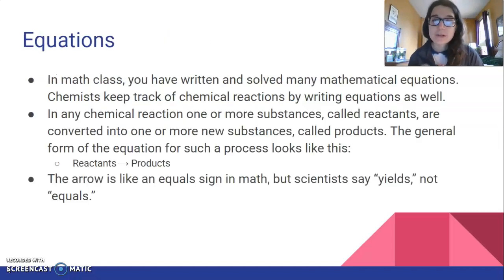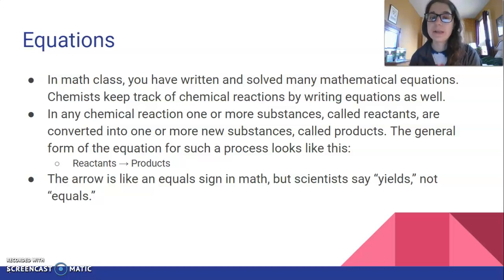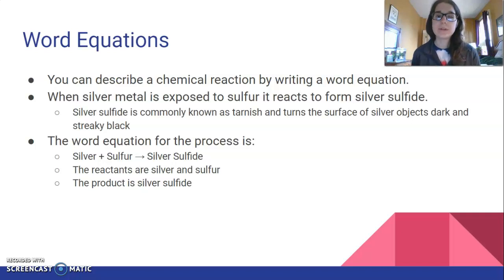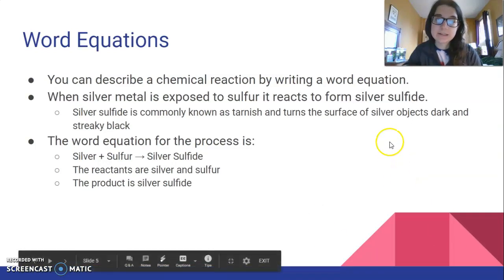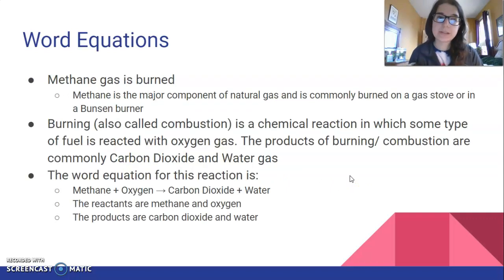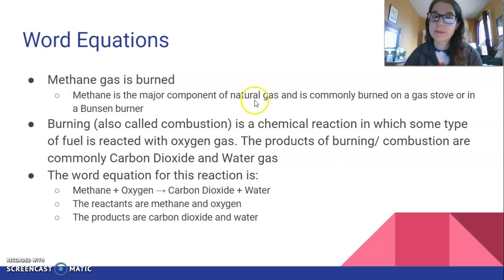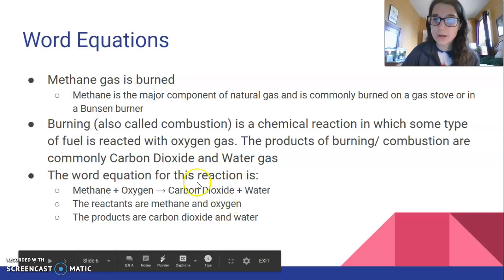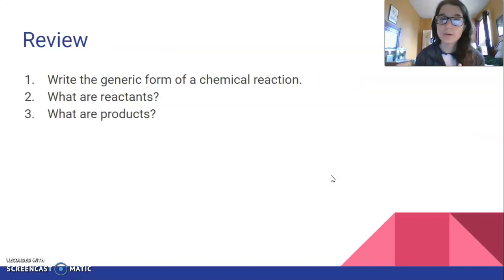Mulligan Notes 11.1 Word Equations